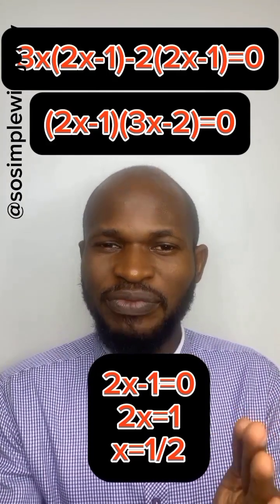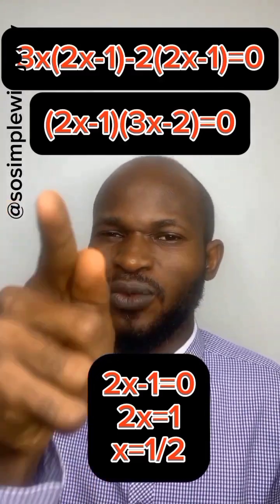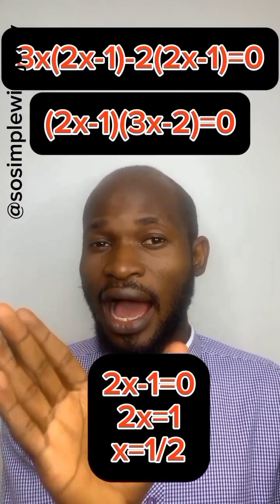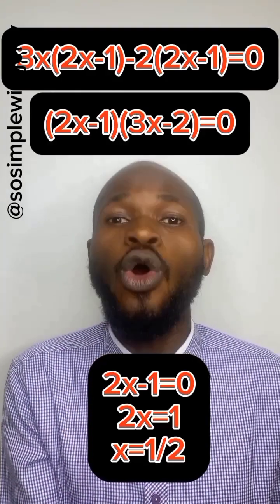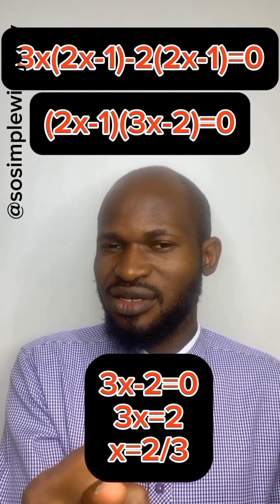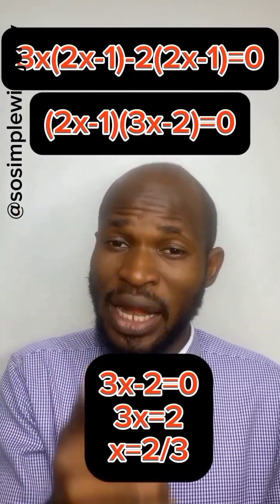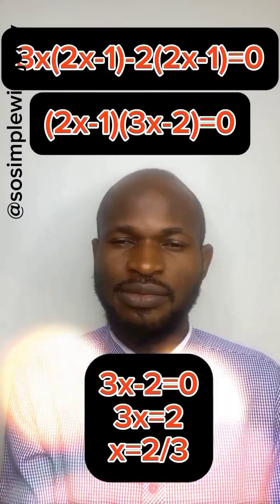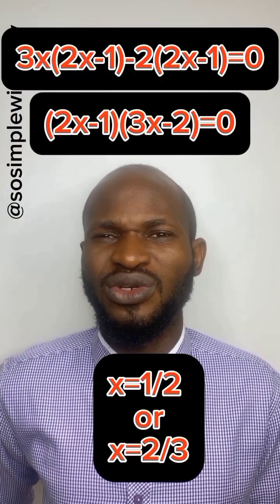QUADRATIC EQUATIONS 2(C)